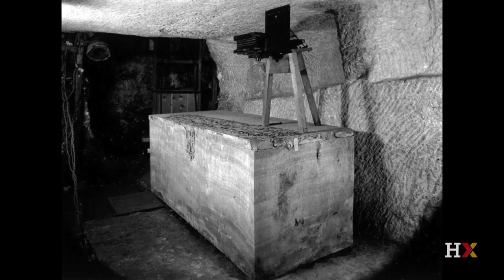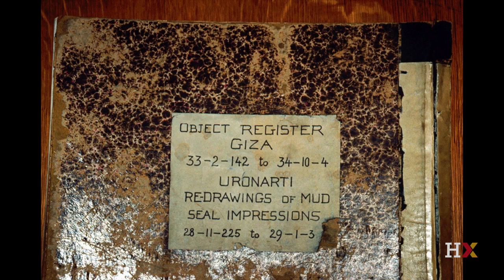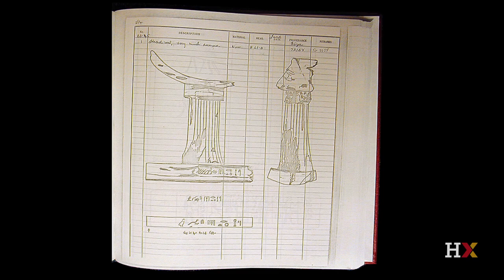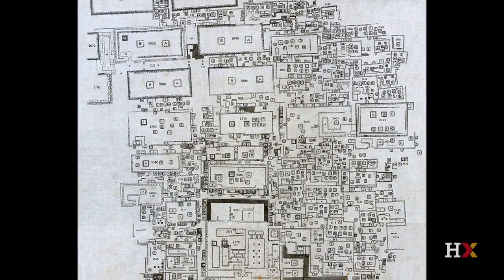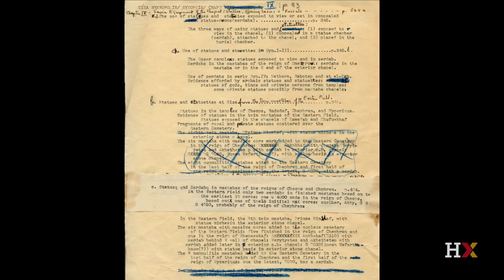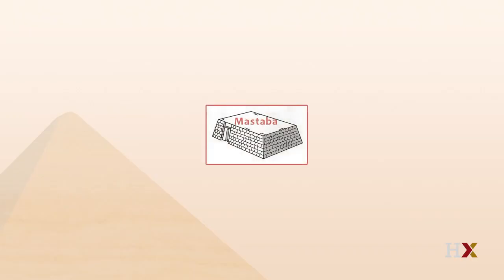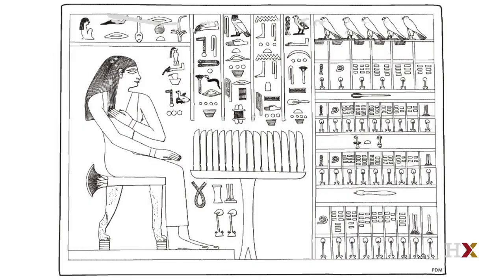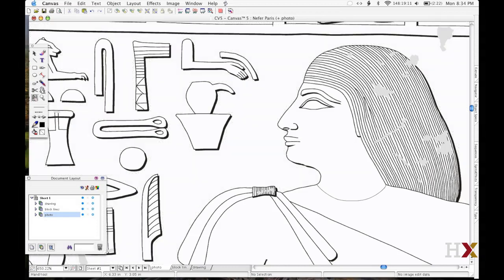Harvard university online course about pyramid of Giza part 5!!